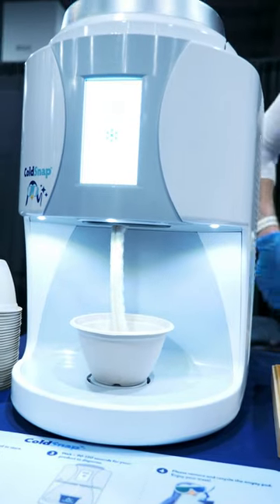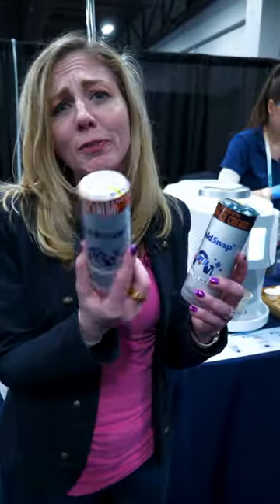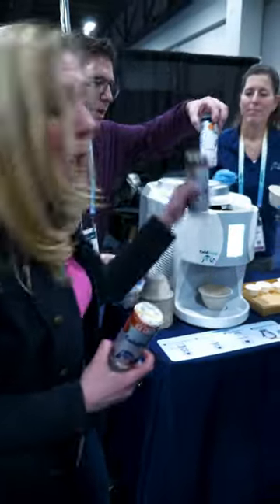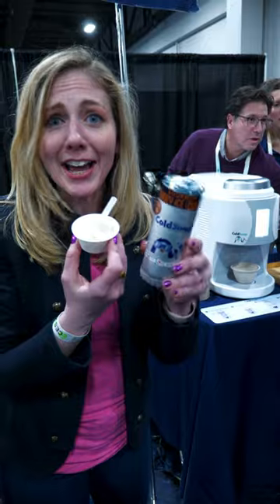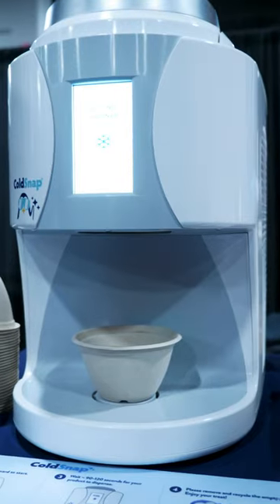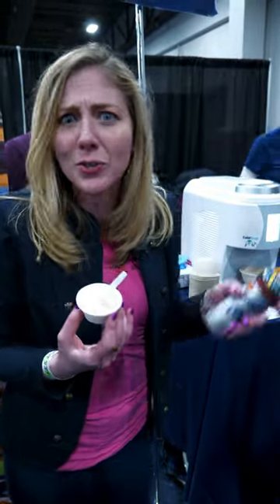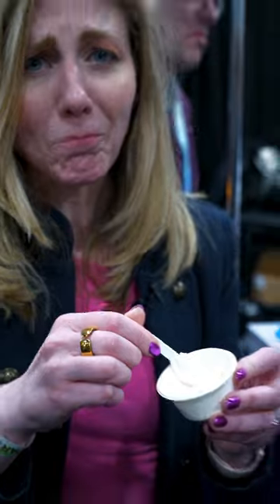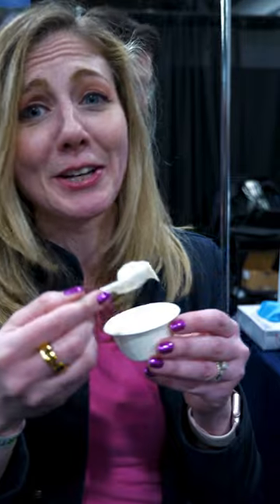ColdSnap Makes Flavored Ice Cream in Minutes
CNET's Bridget Carey tries out ColdSnap's instant ice cream machine at CES 2024. Coming in March, the gadget makes soft serve flavors from Bourbon to Salt Carmel and it only takes 1-2 minutes.